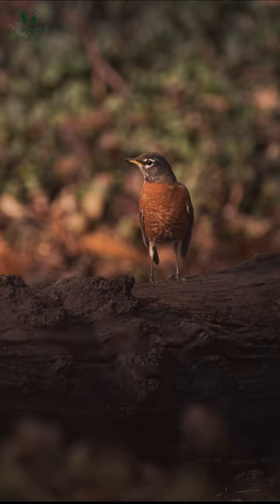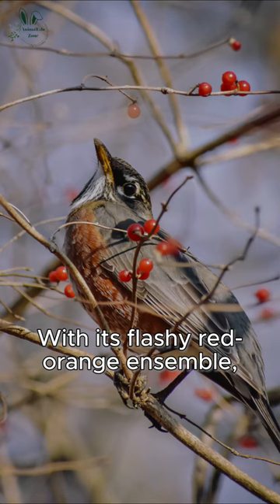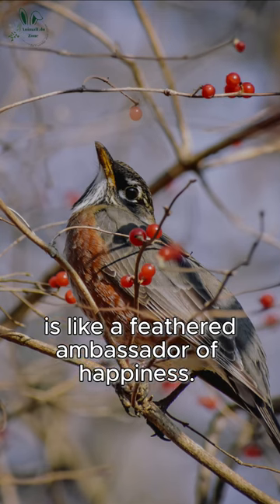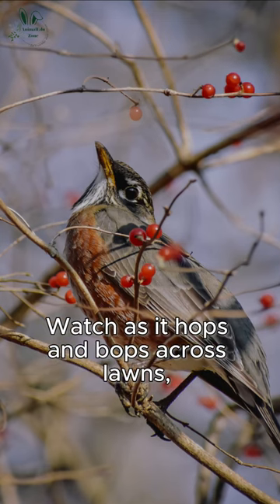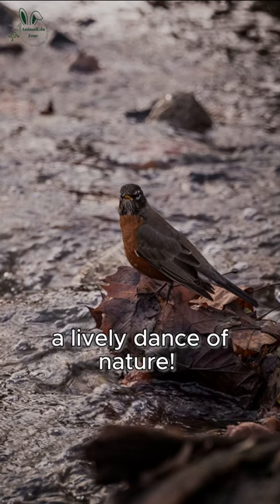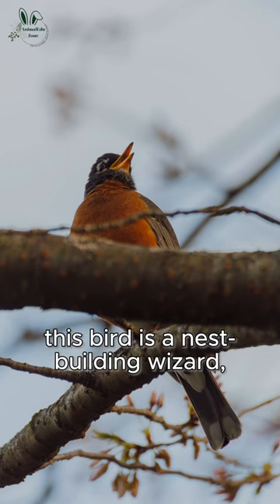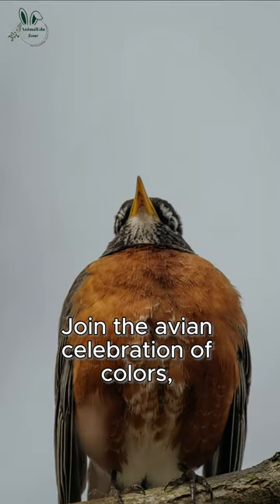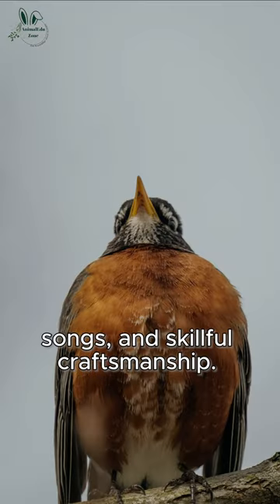Spring Serenade | Dance of the American Robin 🌸🎶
Dive into the enchanting world of the American Robin! 🕊️ Join us for a front-row seat to nature's lively concert as this vibrant bird, dressed in its stunning red-orange attire, takes center stage.
 🌈 Watch its playful dance across sun-kissed lawns, revealing the secrets of its joyful foraging for earthworms and berries.
🎵 Marvel at the avian craftsmanship as it builds intricate nests with expert precision. 🏡 Immerse yourself in the symphony of colors, melodies, and springtime magic.
🌟 Don't miss out on this dazzling showcase of nature's brilliance – hit play and let the Spring Serenade begin! 🌷✨